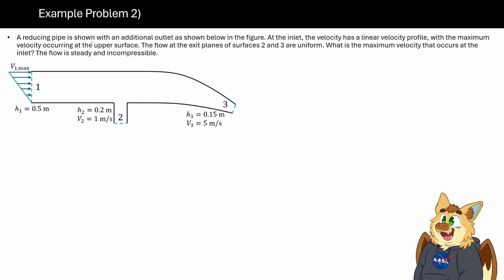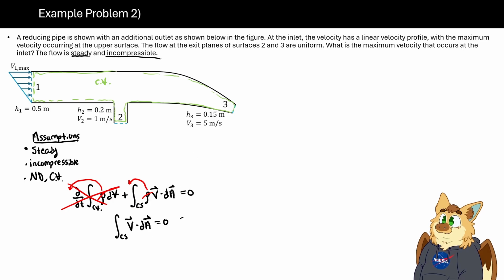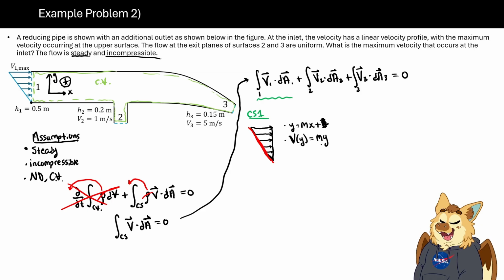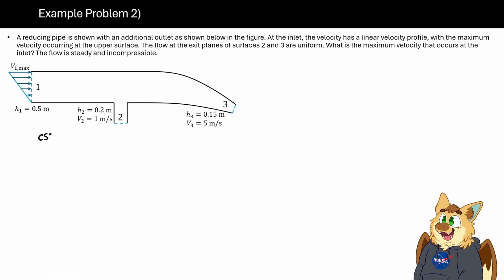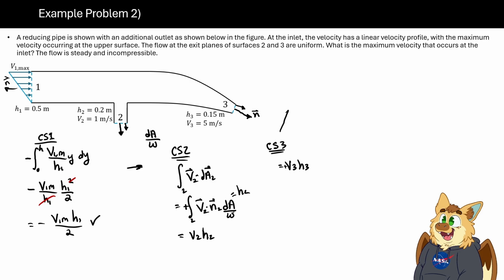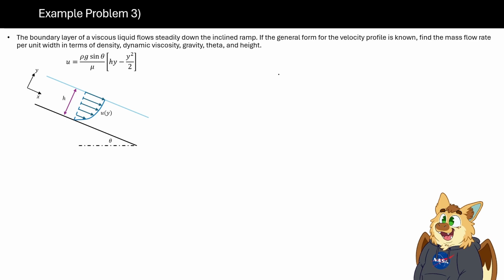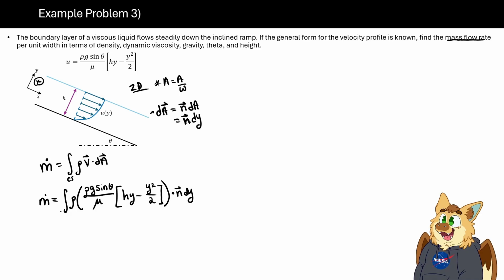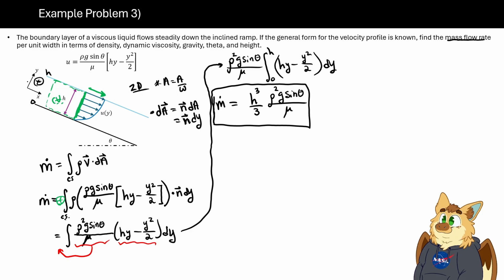Integral Analysis - Conservation of Mass - Example Problems 2 and 3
Hi everyone. This is a continuation from the previous video on integral analysis and the conservation of mass linked

In this video, we work through two additional example problems. If you have any questions, leave them below!